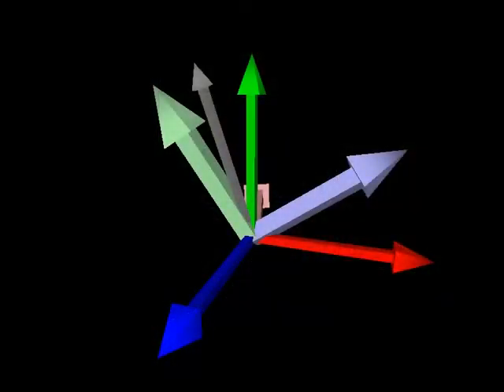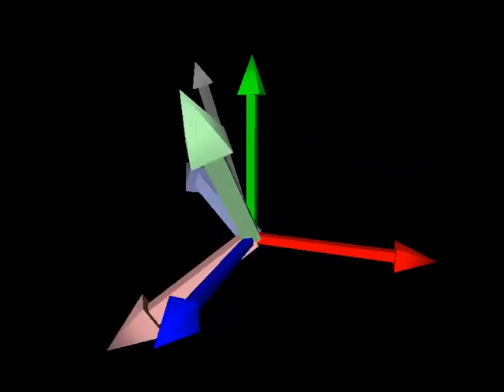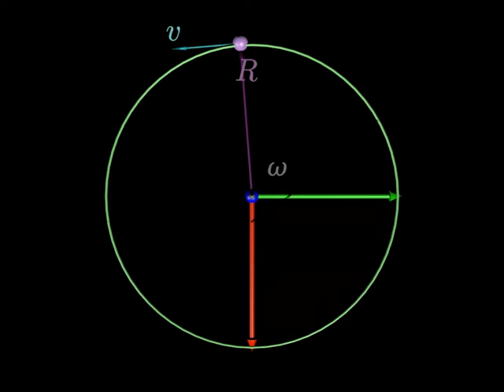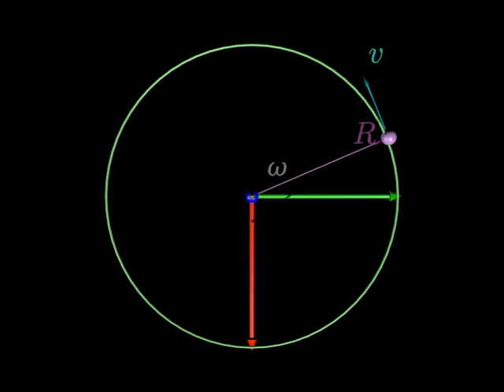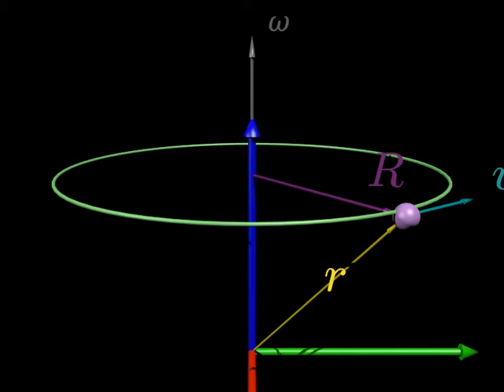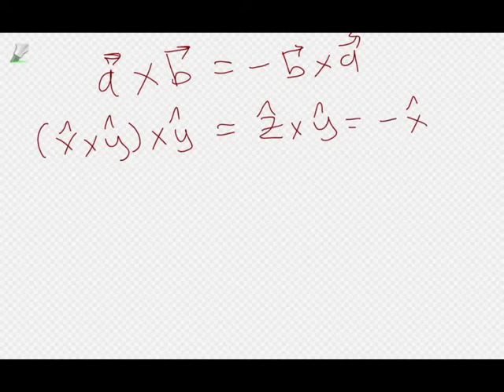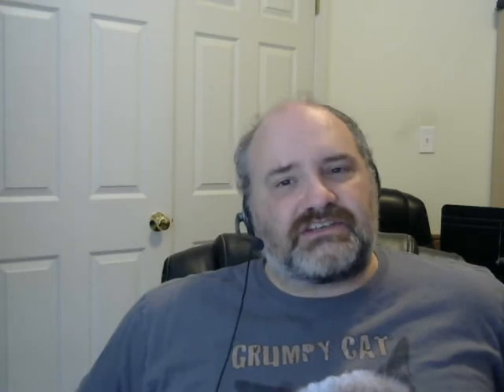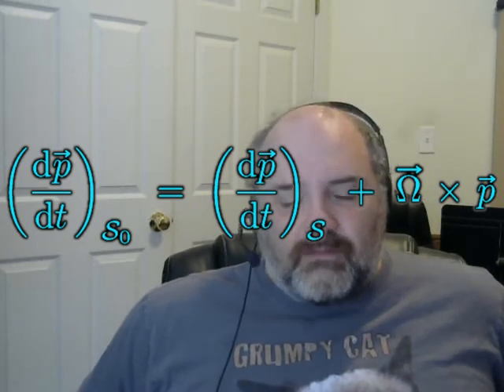Classical Mechanics: ω × r and Ω × Q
Classical mechanics, 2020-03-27, based on Taylor 9.3-9.4.